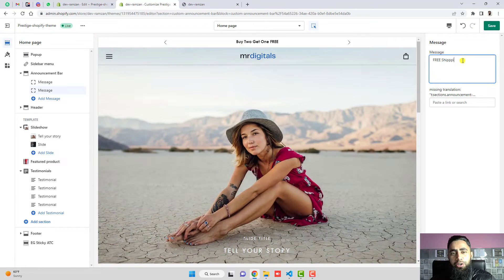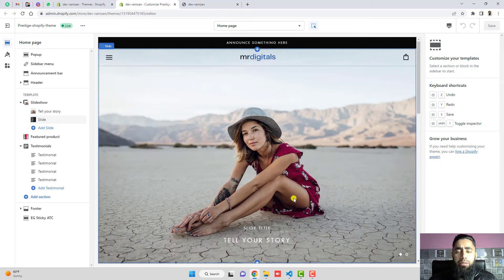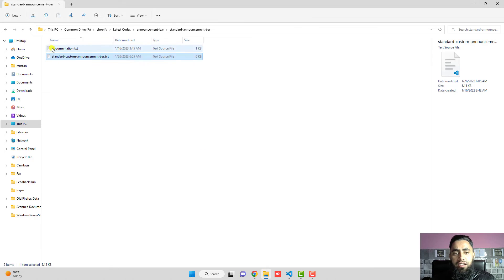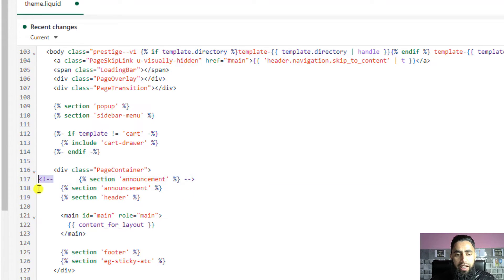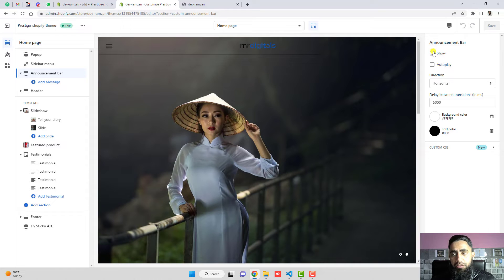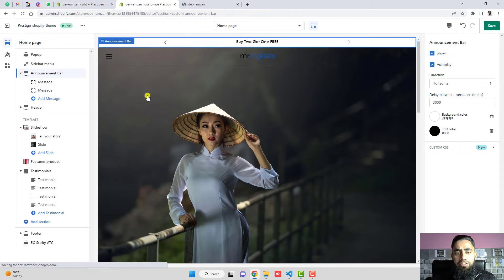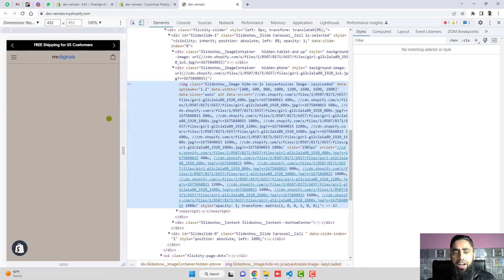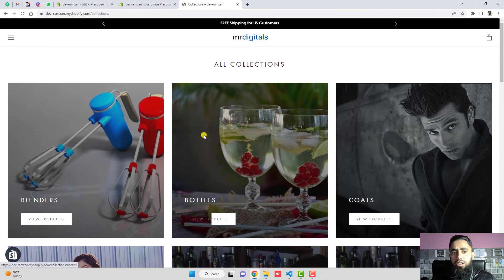How Do I Get A Sliding Announcement Bar? (Without App) Prestige Theme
Learn how to quickly add sliding announcment bar for your shopify store without App. Just copy and paste the code and it will work with your store. If you have prestige theme of shopify then this code will definitely work. if you have any other theme you can connect me or explore the playlist in the channel.

👋Skype: mohdramzaan112